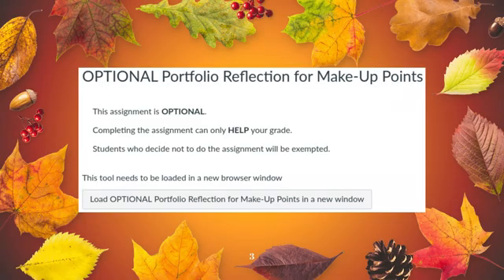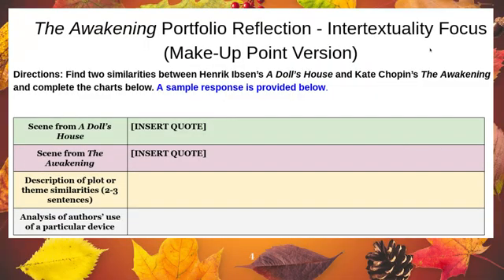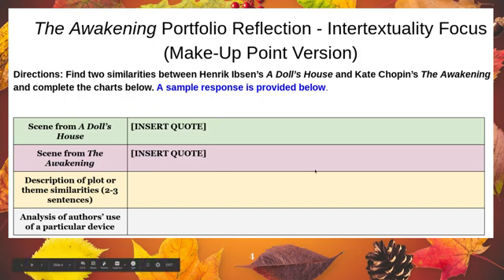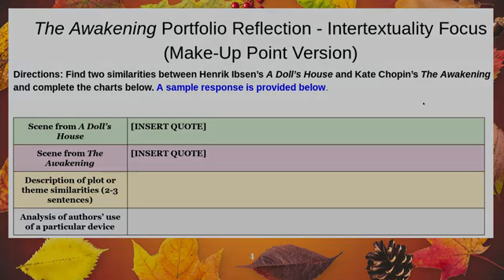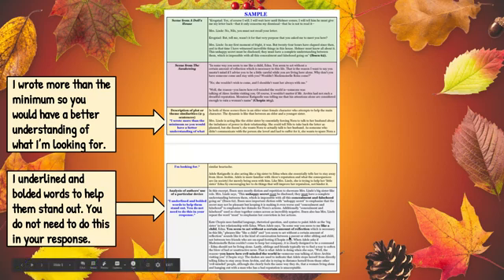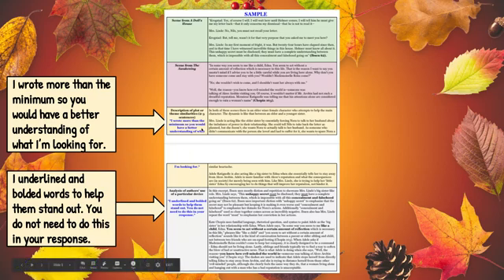IB ENG Q2, Week 3 Video (for absent students)